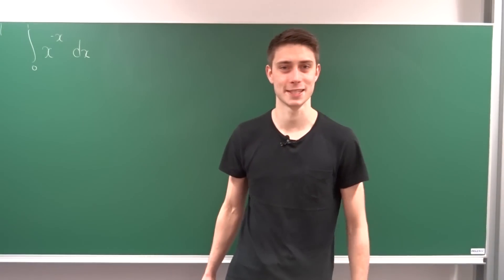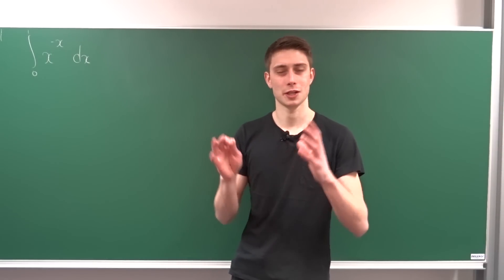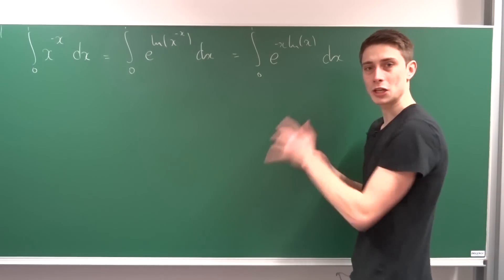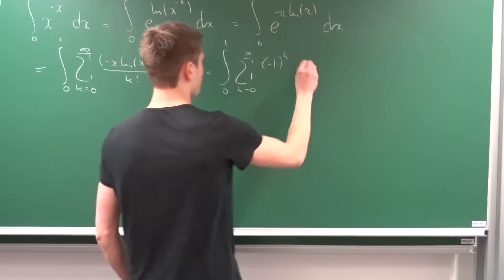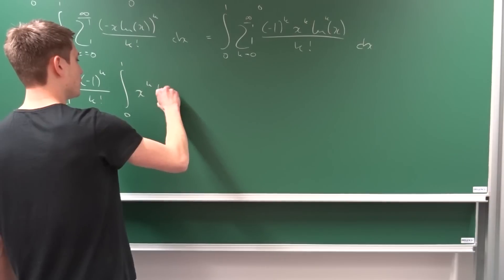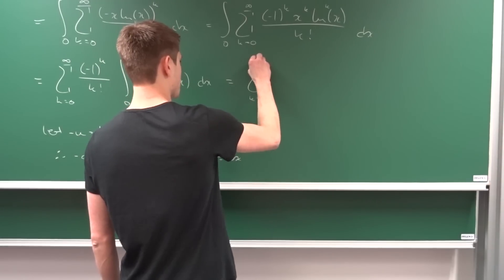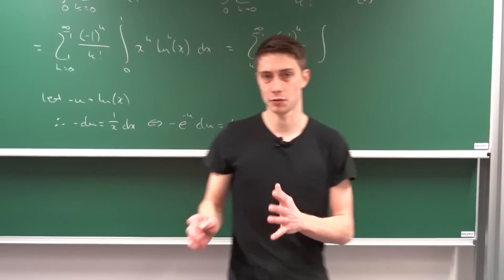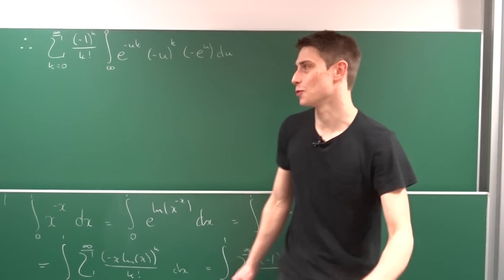Integrating the boi of your Putnam dreams ( Sophomore's dream: Integral x^-x from 0 to 1 )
Let us integrate a pure classic! This Integral is called Sophomore's dream sometimes. Be prepared for some good sleep! =)